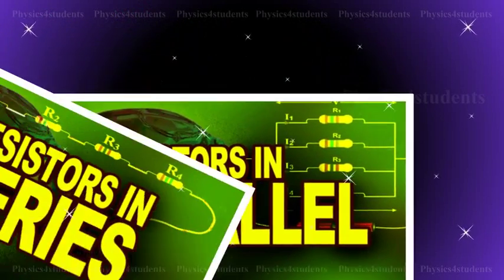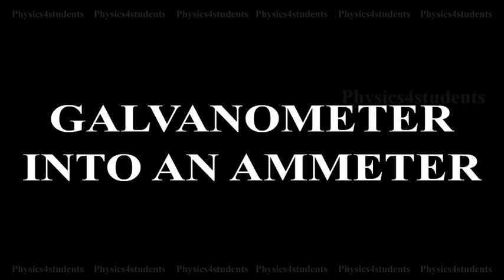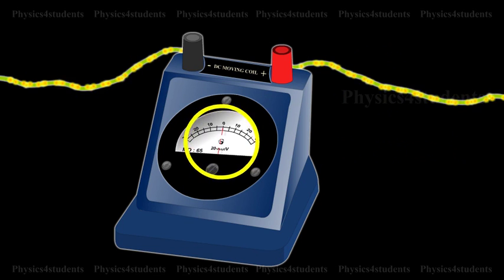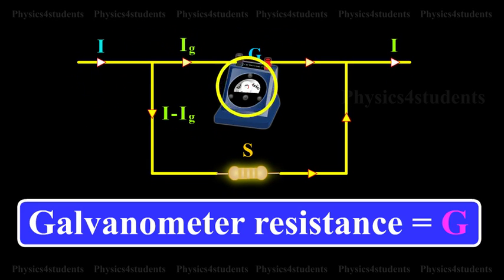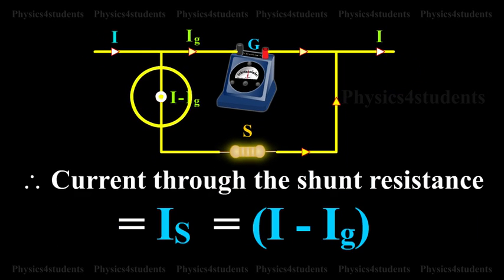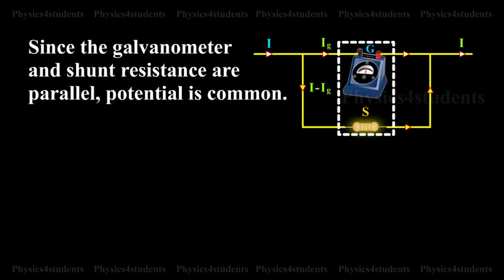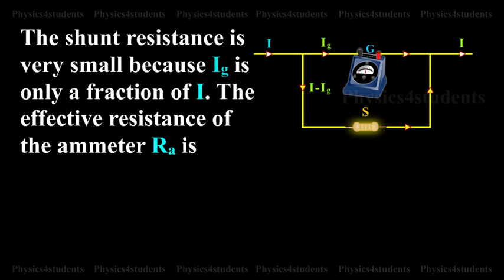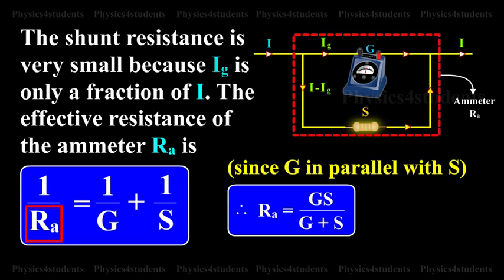Conversion of Galvanometer into an Ammeter | Plus Two Physics Tutorials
Is it possible to convert galvanometer into an ammeter? YES, It is possible to convert it to an ammeter. A galvanometer is a device used to detect the flow of current in an electrical circuit. Even though the deflection is directly proportional to the current, the galvanometer scale is not marked in ampere. Being a very sensitive instrument, a large current cannot be passed through the galvanometer, as it may damage the coil. However, a galvanometer is converted into an ammeter by connecting a low resistance in parallel with it. As a result, when large current flows in a circuit, only a small fraction of the current passes through the galvanometer and the remaining larger portion of the current passes through the low resistance.